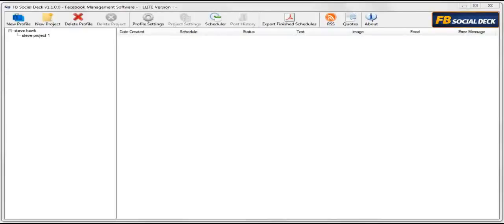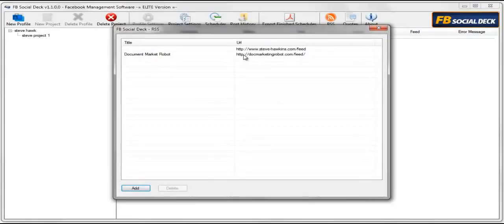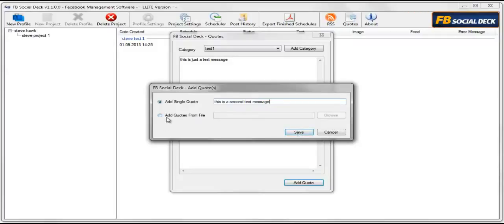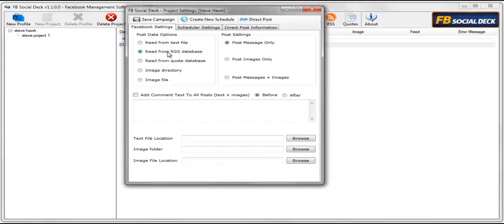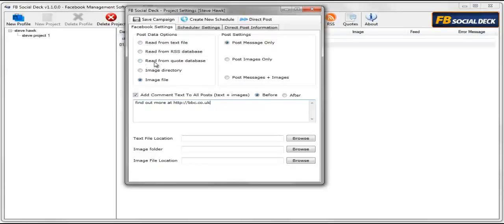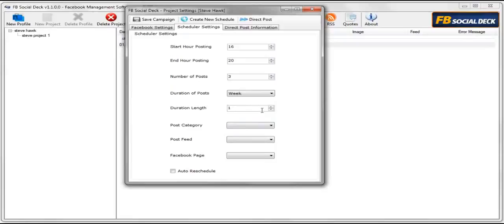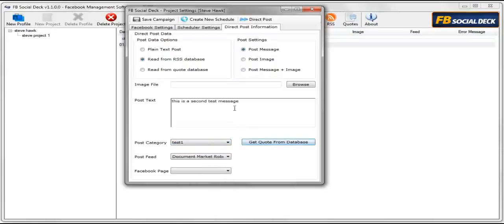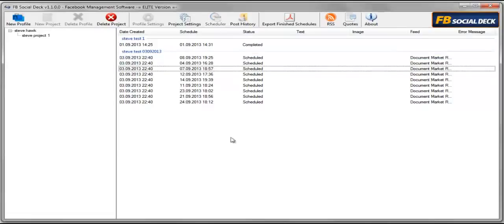FB Social Deck Review and Bonuses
to get the FB Social Deck Bonuses

FB Social Deck is the only app that allows you to create RSS feeds and auto post them to Facebook on auto pilot but this is only a small part of what FB Social deck actually does.

Private Users have been using this strategy for months and are excited at the potential of this app in both time and also traffic. The only word from users is 'awesome'.

The process of getting their messages to followers has now become extremely simple and has never been easier. Now you can also do this 24/7 and at the same time increase your edge rank naturally.

AND. Today you can kick start the this exact process for yourself.

It lets you build up your edge rank naturally, stay ahead of the competition by scheduling posts and also allows you to manage posts to your own and your clients facebook pages.

It really is that simple and will allow you to grow yur audience at unprecedented speed.

Fb Social Deck allows you to perform the following:

- Post instant quality quotes from a built in quotes database

- Use multiple categories

- Post images from your computer

- Auto tag urls and branding to each quote or image

- Extremely Powerful RSS feature unique to this software that

allows you to post from any feed, No duplicate feed posts and

always post any new feed item first.

- Powerful scheduler built in

- Auto pull the latest post urls from all of your sites in real time

- Auto pull all of your facebook pages + client pages

+ much more

The auto quotes system allows you to pull quotes from multiple categories and also add in your own quotes.

FB Social Deck lets you do it all! It's your hassle-free key to building relationships with your followers to  bring you fast and easy profits month after month!

FB Social Deck is the Facebook software app that you need to grow your facebook followers, increase your social signals and manage your facebook pages in real time.

The current release pricing will only be available for a short period and you will be kicking yourself if you miss out on this awesome deal. So if you want to be one of the select few who have access to this incredible tool at this great price, you have to act now!